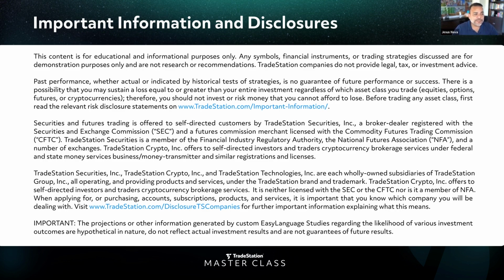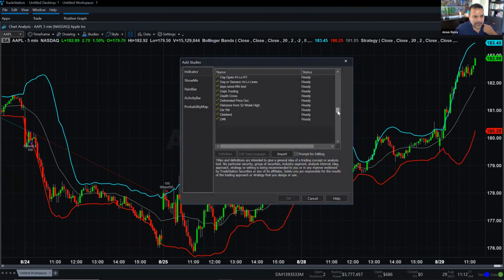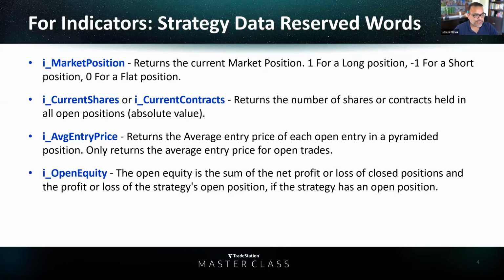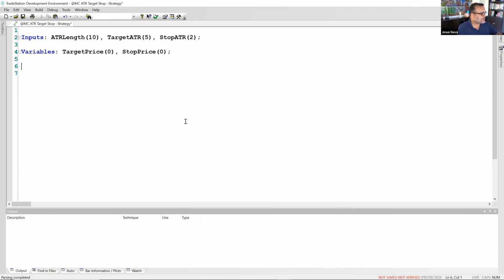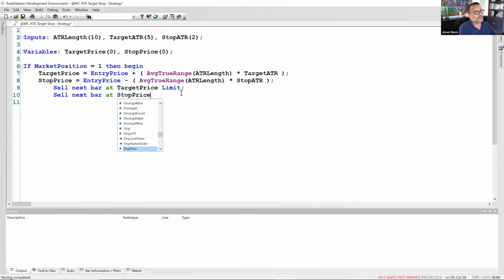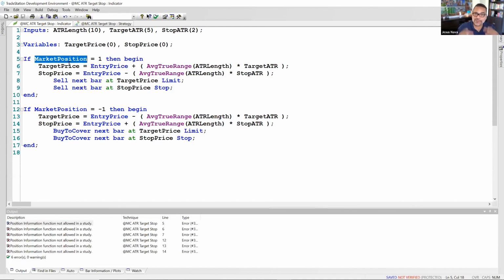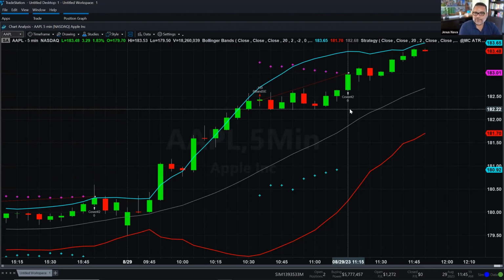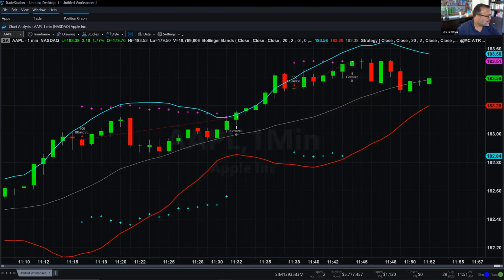Monitor Your Trading Strategy Using Custom Easylanguage Indicators | August 29, 2023.